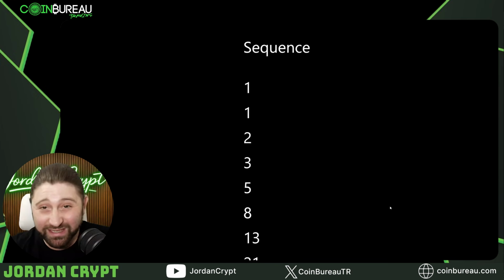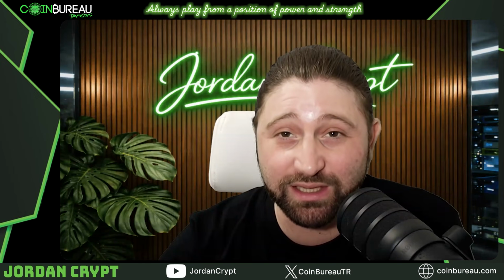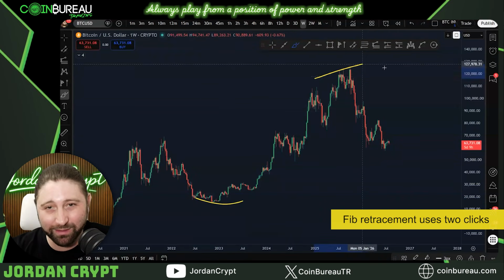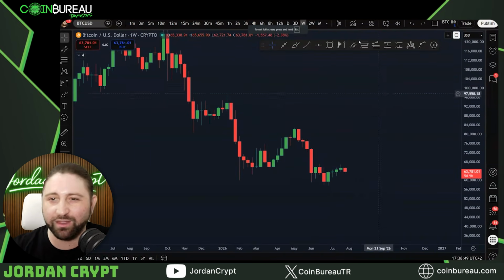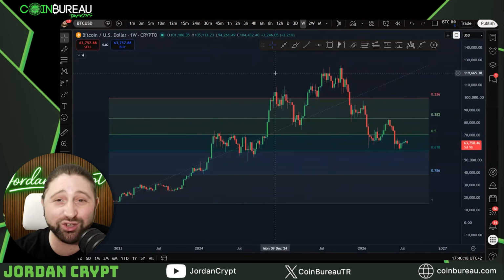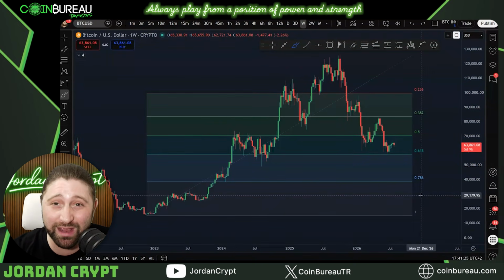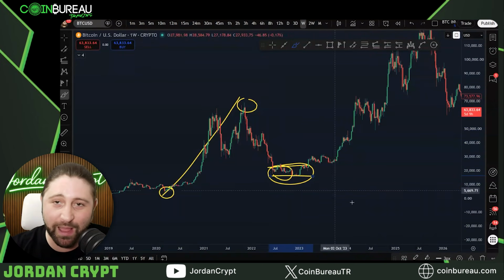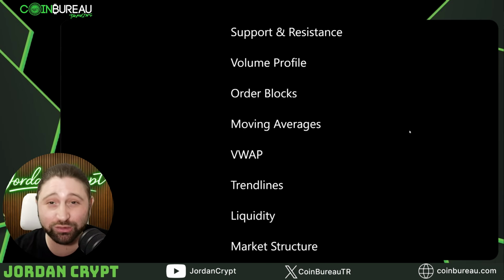Stop Using Fibonacci Wrong! Here's How Pros Trade It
Learn how to use the Fibonacci Retracement and Fibonacci Extension tools to find high-probability support, resistance, entries, and profit targets in crypto trading.

In this beginner-friendly tutorial, @jordan_crypt breaks down Fibonacci trading in the simplest way possible, showing you how professional traders use these levels alongside market structure, volume, and other forms of confluence to improve trading decisions.

In this video you'll learn:
• How to draw Fibonacci Retracements correctly
• How to use Fibonacci Extensions for take-profit targets
• Which Fibonacci levels actually matter
• What the Golden Pocket is and why it's so important
• How to combine Fibonacci with RSI, Stochastic RSI, Volume Profile, Order Blocks, VWAP, and Support & Resistance
• A complete Fibonacci trading strategy using real crypto chart examples

Remember, Fibonacci isn't about predicting the future—it's about identifying areas where the probability of a price reaction is highest. When combined with the right confirmations, it can become one of the most powerful tools in your trading strategy.

🔗 Useful Resources

Complete KYC and deposit to earn trading bonuses. (Visit rewards hub to track)

00:00 Why Fibonacci Works
00:47 What You'll Learn
01:09 The Psychology Behind Fibonacci
01:59 Fibonacci Retracement Explained
02:28 How to Draw Fibonacci Correctly
03:18 The Only Fibonacci Levels You Need
03:44 The Golden Pocket Explained
04:12 Fibonacci Extension Made Simple
05:00 Don't Use Fibonacci Alone
05:33 Real XRP Trade Example
06:17 My Fibonacci Trading Strategy
07:15 The Key to Using Fibonacci Successfully